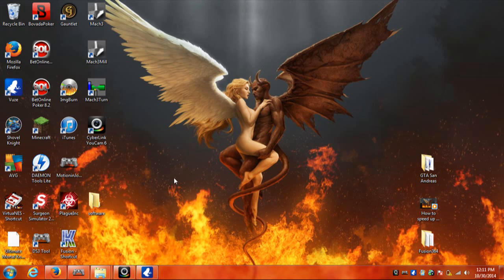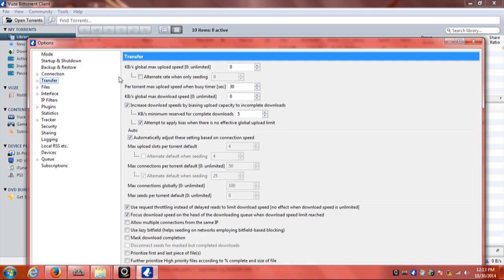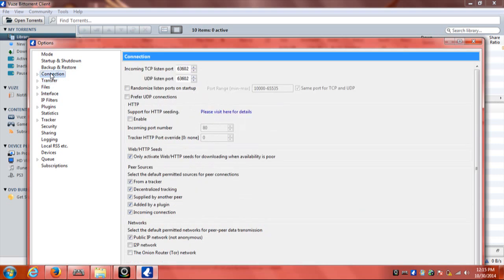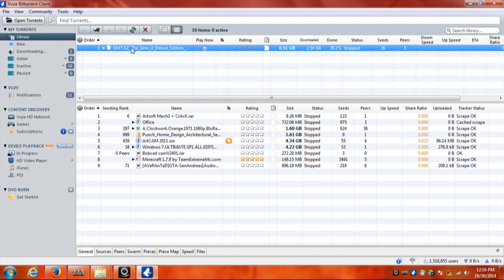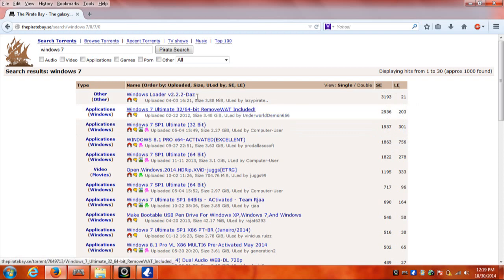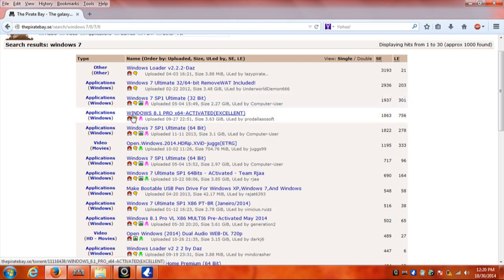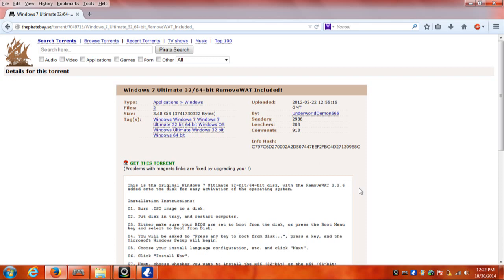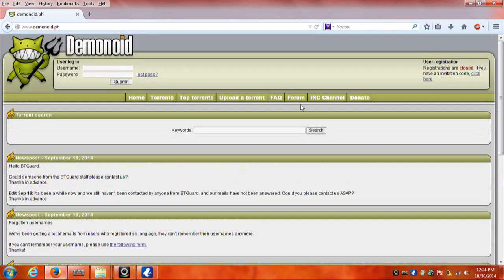How to download free movies, games, and programs fast for free part 1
This is part 1 of teaching you how to become a torrent master at downloading movies, games, and programs and how to play and activate them. This will be a series of parts to explain EVERYTHING you need to know about how to get all of it for free and how to crack software and games, and how to watch movies of different video formats. Also the best sites to go to, and how to download at the fastest speeds.